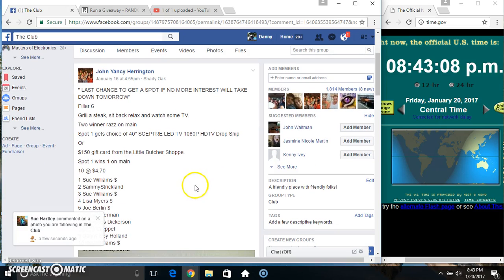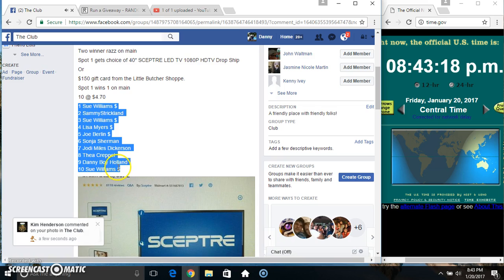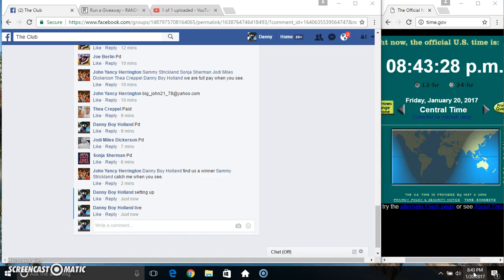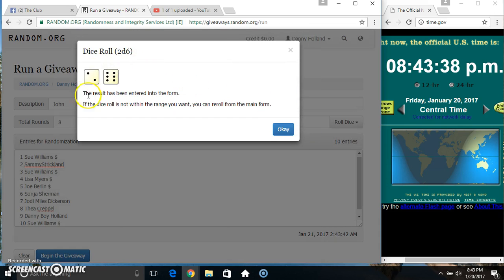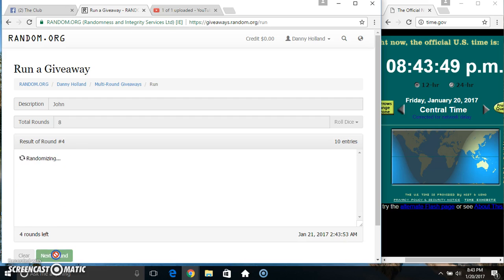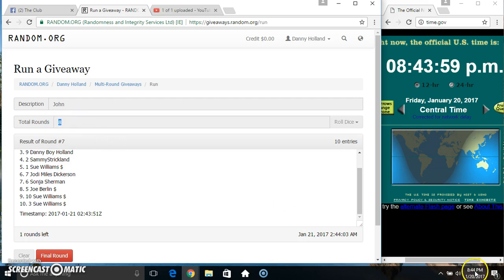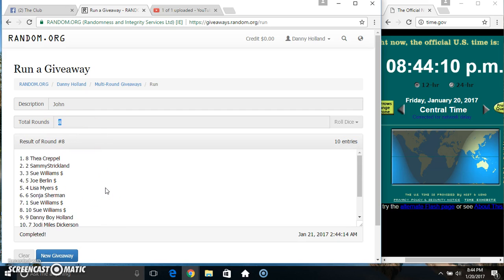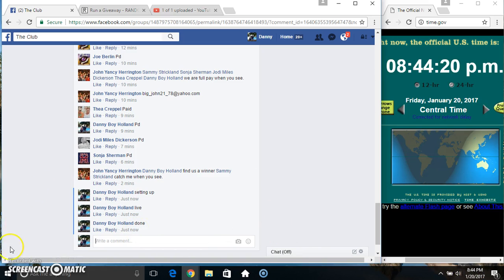tv butcher f6